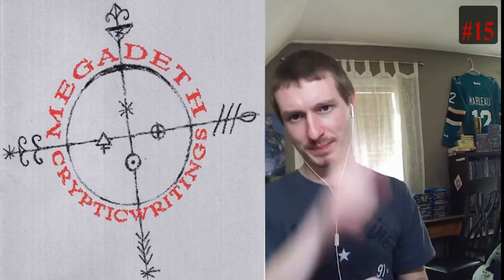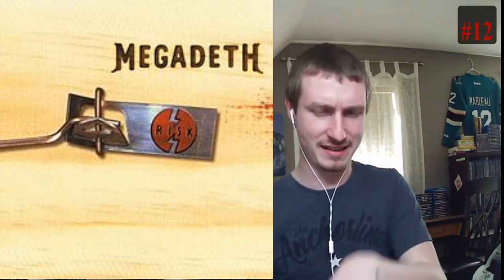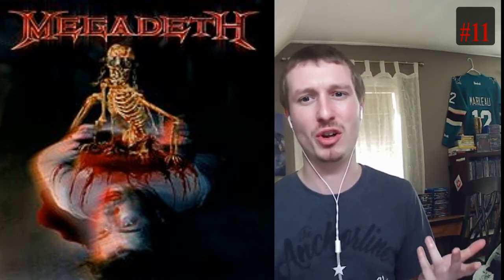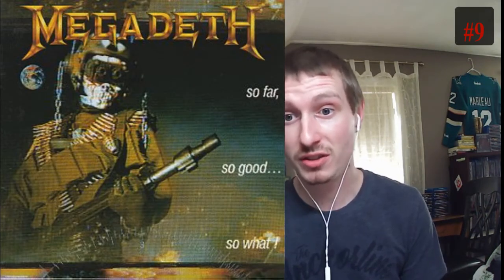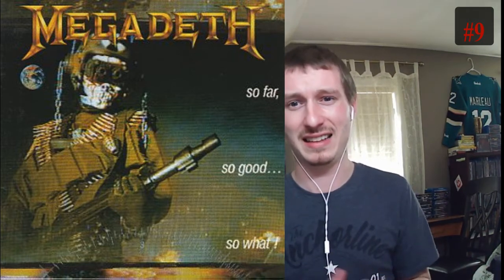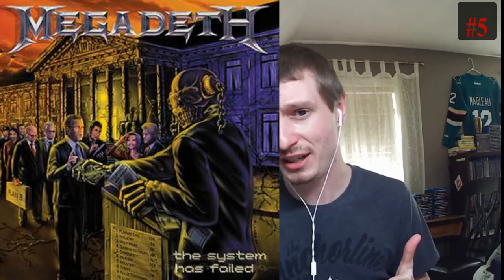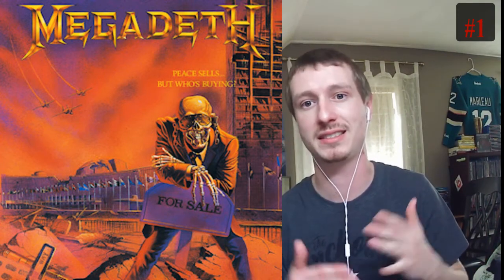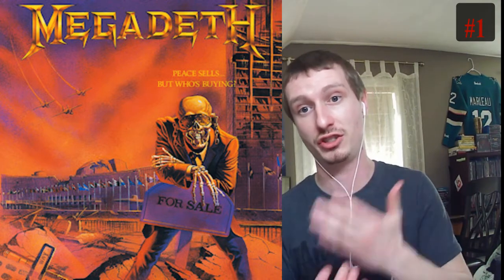Ranking Album Covers (ARTWORK) | MEGADETH Edition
Today I decided to rank all 15 of Megadeth's studio Album covers (or if you prefer the term Artwork) from worst to best. Let me know which Album covers stick out most for you, down in the comment section.

Track: "(The Reflection)" by Sinyells